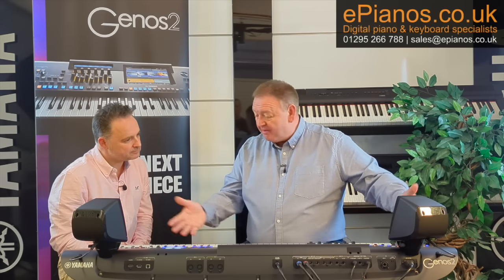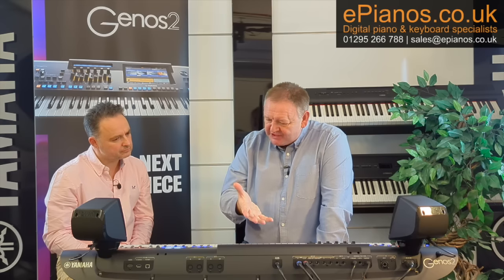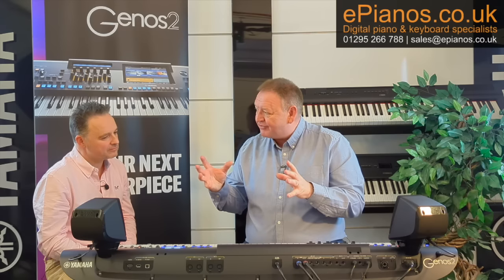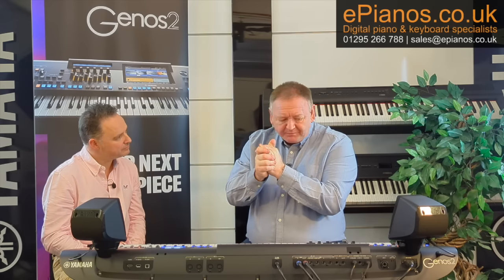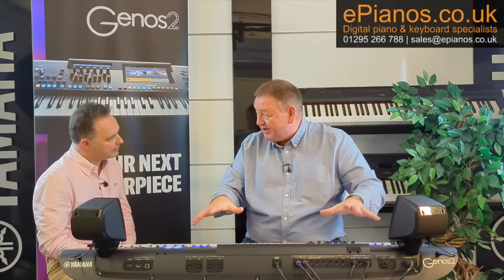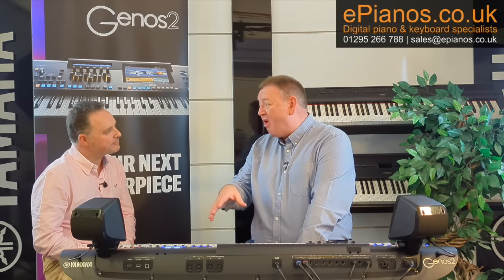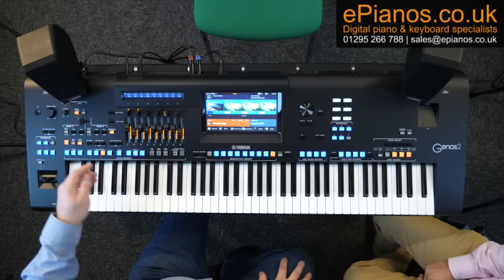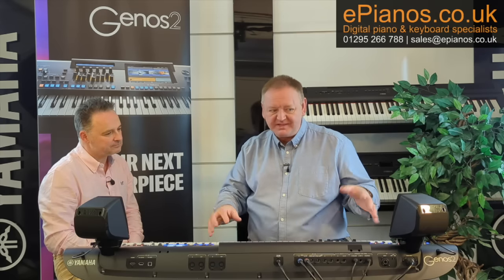💥 BREAKING NEWS: Meet the Yamaha Genos 2 Digital Workstation 🎹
🚨It's finally arrived! The NEW Yamaha Genos 2 Digital Workstation might be the world's finest-ever arranger keyboard.

ePianos/Whitley Bay Organs owner, David Cooper, and Yamaha's own Paul Thirkettle sit down and review the long-awaited Yamaha Genos 2 keyboard.

✅ Buy your Yamaha Genos 2 via our website by clicking

♻️ YES! WE OFFER GREAT PART EXCHANGE DEALS: Here's how to get a quotation:

➡️ Go to our exclusive Yamaha Genos 2 upgrade page.
➡️ Select your current model from the drop-down menu.
✅ Your price to upgrade to the Yamaha Genos 2 will be displayed.

Timestamps
0:00 Intro
1:00 What does Genos 2 Sound like?
2:27 What's Different on Genos 2 Exterior?
6:30 What Sounds are Different on Genos 2?
9:38 What new styles are on Genos 2
11:25 Built-in Synthesizers on Genos 2
15:20 What is Revelation Reverb on Genos 2?
16:45 Genos 2 Styles Overview
20:15 What is Style Dynamics on Genos 2?
21:19 What are Ambient Dums on Genos 2?
22:02 More Styles
26:53 Extra Features
28:09 Will Genos Speakers work with Genos 2?
28:52 Midi file to Style Conversion on Genos 2
29:15 Genos 2 Summary
33:10 Genos 2 Ballroom Styles
35:20 Genos 2 Theatre Organ Sounds

SAVE MONEY & BUY PREOWNED INSTEAD - See our huge selection of quality used digital pianos, keyboards, and organs